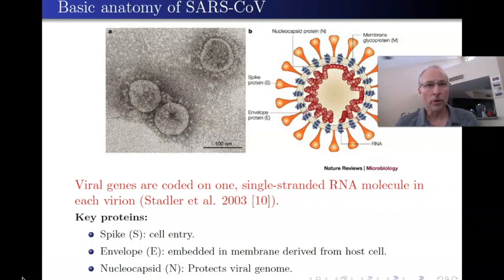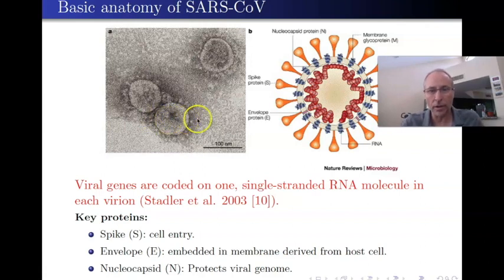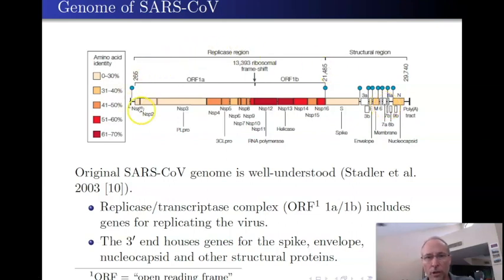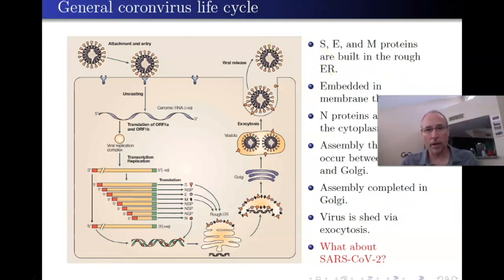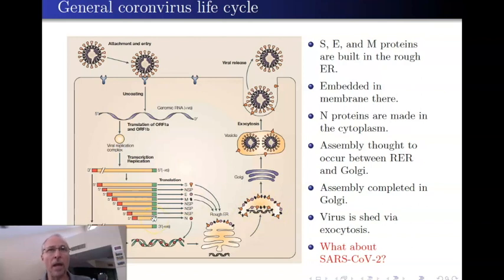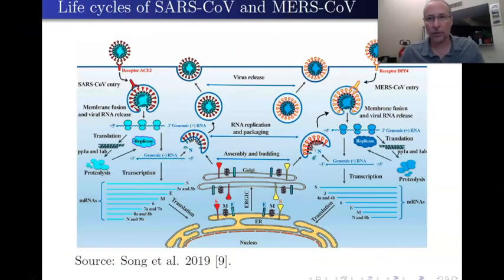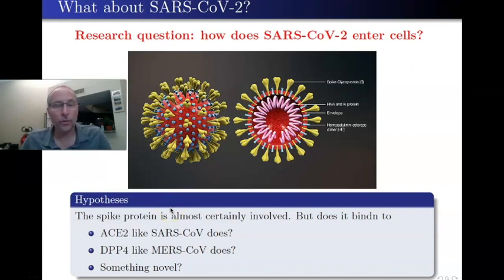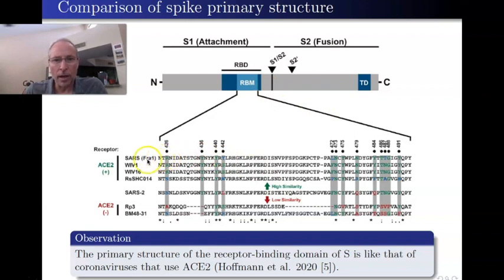Lec 3.7.3 SARS Pathology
The third part of the SARS-CoV-2 and COVID-19 lecture, BIO 181 at Scottsdale Community College